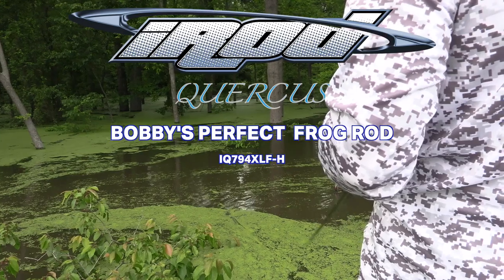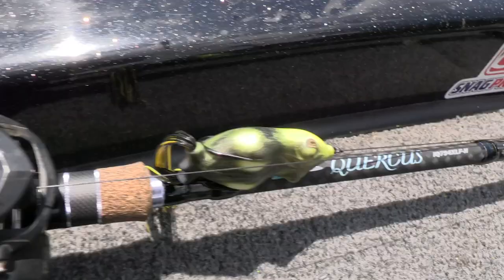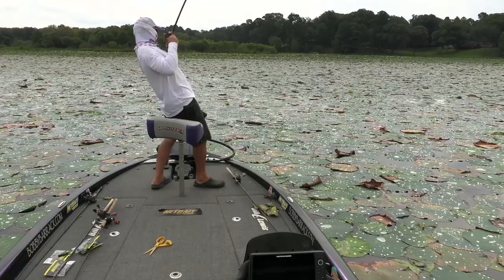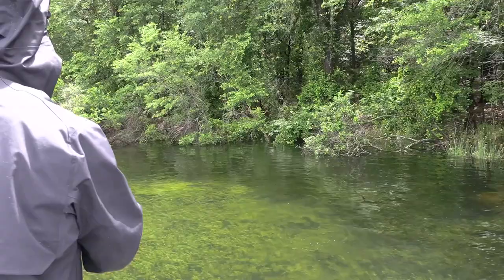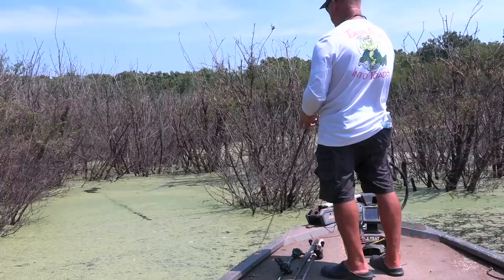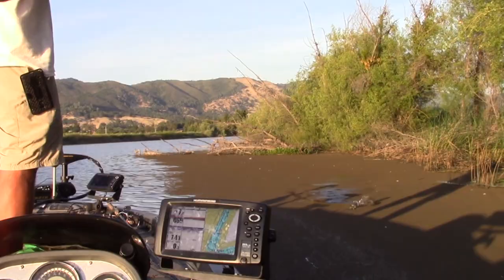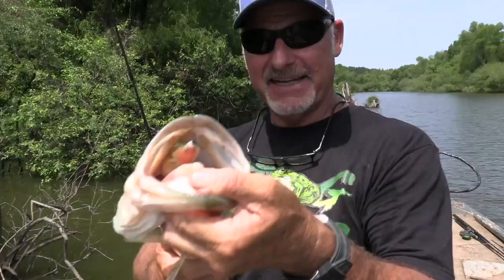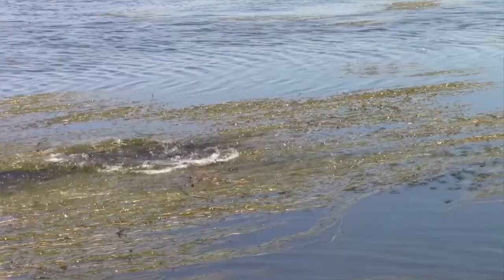Bobby's Perfect frog rods IQ794XLF IQ724F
Bobby Barrack talks abut his new frog rods. IQ794XLF Bobby's perfect frog rod and IQ724 Bobby's frog Jr.